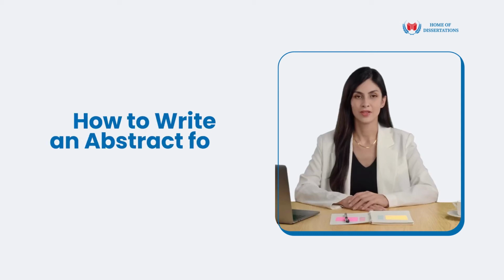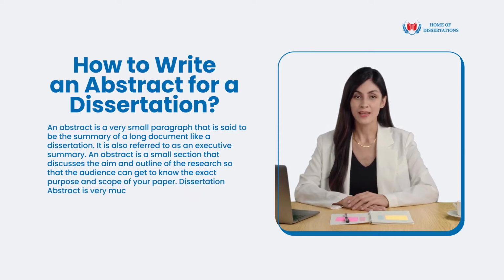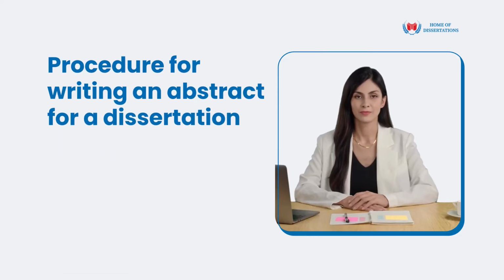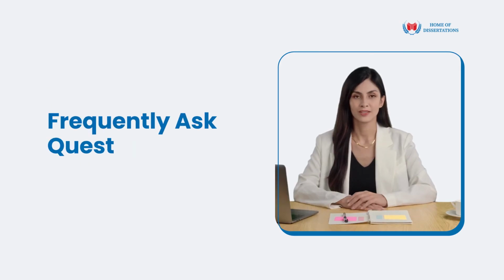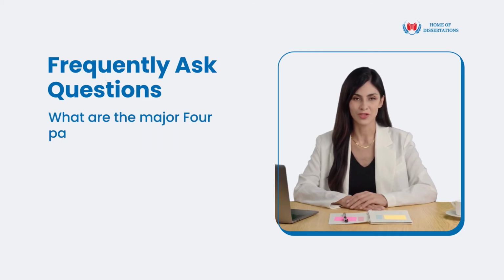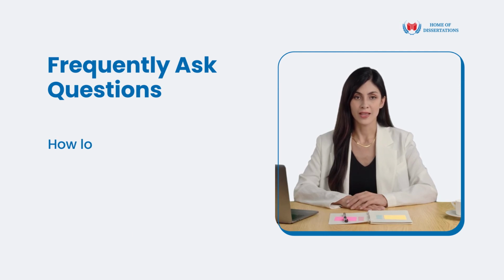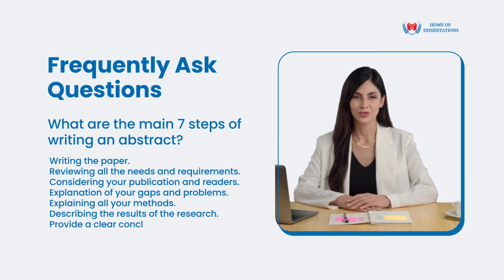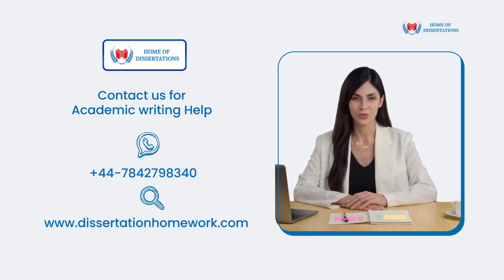How to Write an Abstract for a Dissertation? | Home of Dissertations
Learn how to Write an Abstract for a Dissertation in simplest way.